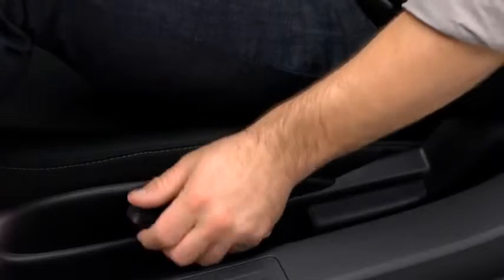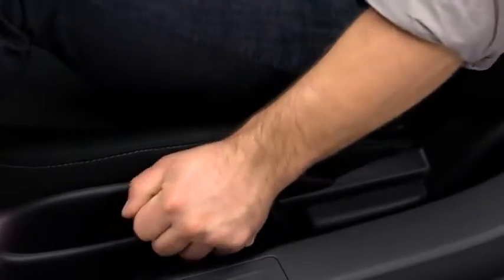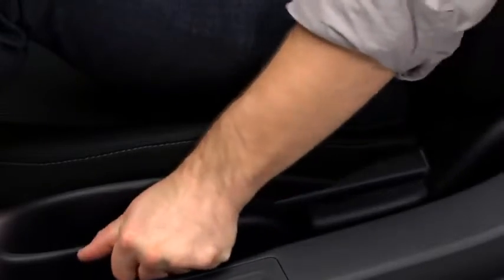2013 Mazda MX 5 Miata — Manual Front Seats Mazda USA